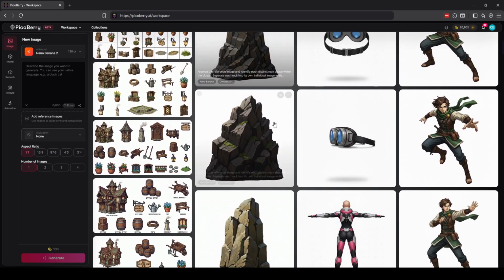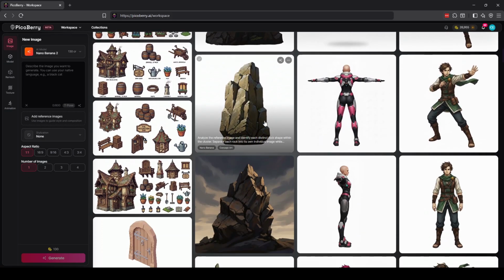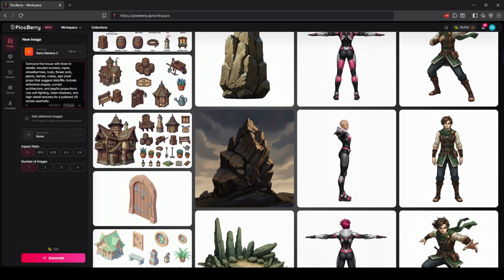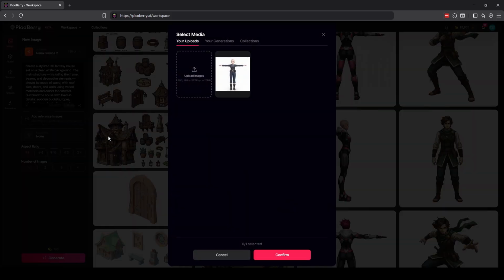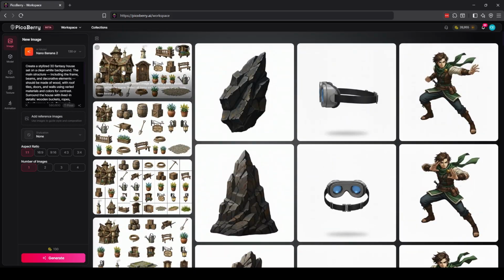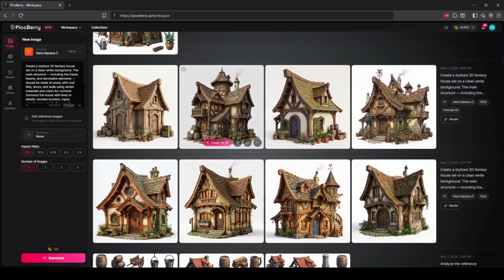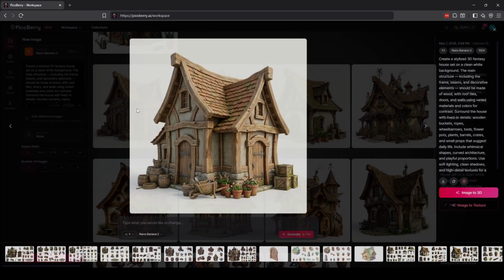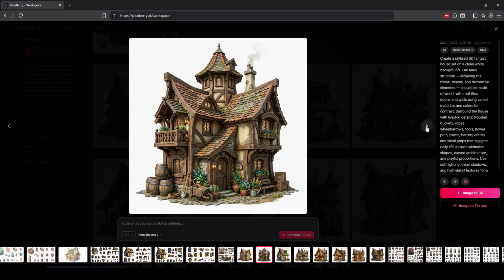Text to Image Generation with PicoBerry AI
Unlock the full power of text‑to‑image AI and start generating cleaner, sharper, and more consistent visuals using PicoBerry AI !

AI 3D is easy.
Making it game-ready isn’t.

AI-generated assets look great—
until you try to actually use them.

Broken topology.
Endless fixes.
Constant tool switching.

Picoberry changes that.

Generate → Edit → Optimize → Deploy
All inside your Unity workflow.

✔ Turn AI outputs into game-ready assets
✔ Edit directly inside Unity (with UModeler X)
✔ No export/import loops
✔ Zero context switching